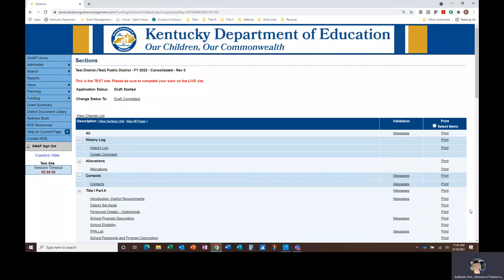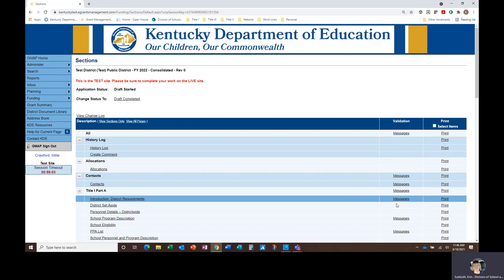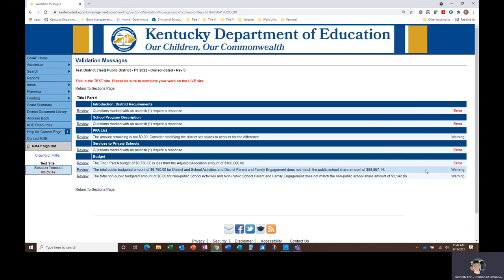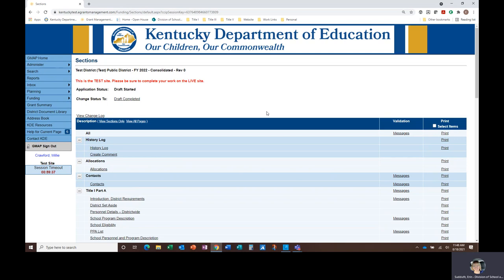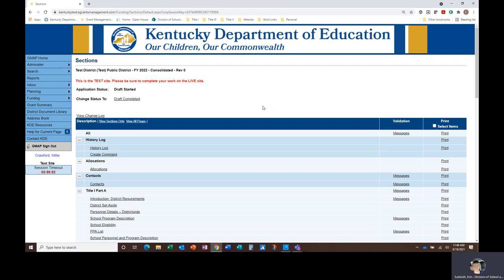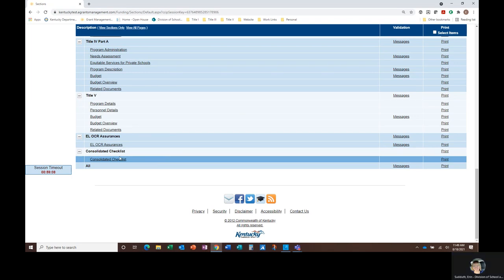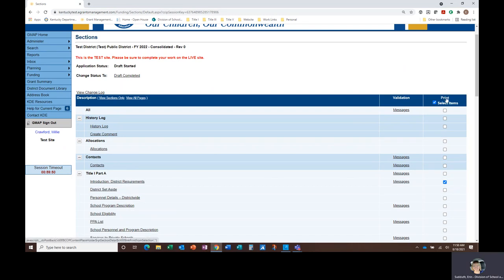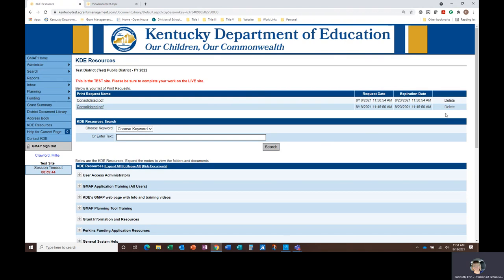GMAP 12 Checking for Errors and Submitting